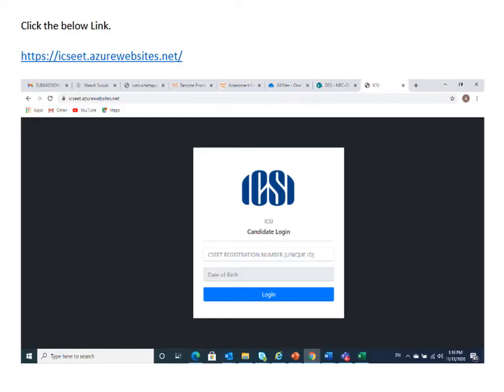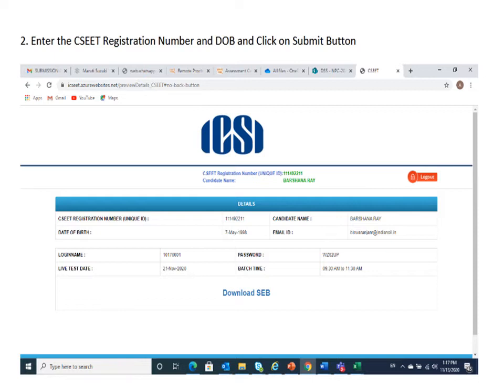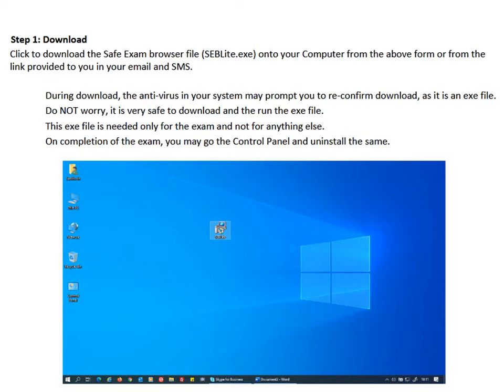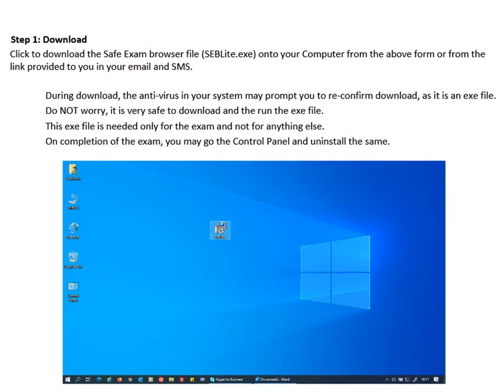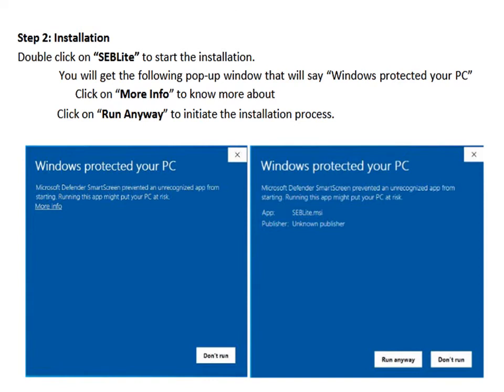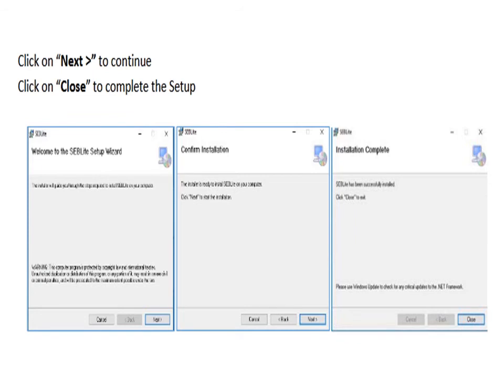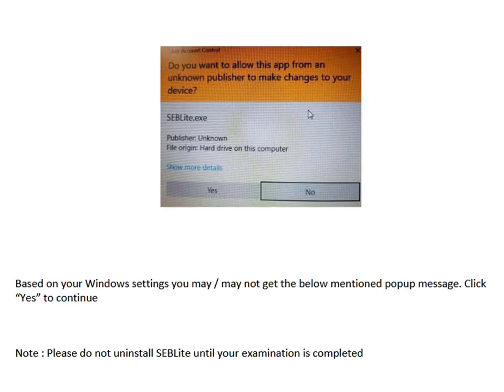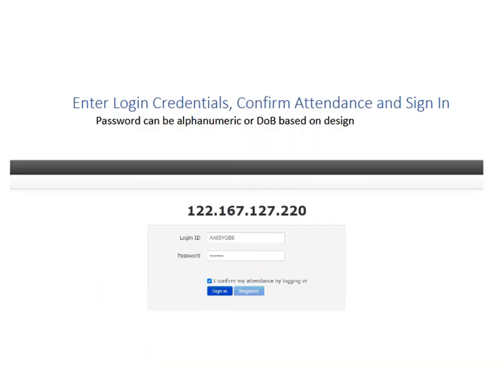ICSI CSEET REMOTE PROCTORED MODE - SEB DOWNLOAD PROCESS IN SIMPLE STEPS - HURRY UP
Hello CSEET students,
This video is on simple steps in which you can download SEB for CSEET exams.

ICSI - JOIN LIVE WEBINAR FOR CSEET STUDENTS ON TECHNICALITIES OF REMOTE MODE ON 17 NOVEMBER AT 2 PM

BE SAFE AND STAY SAFE.